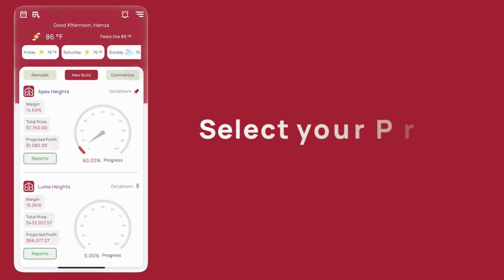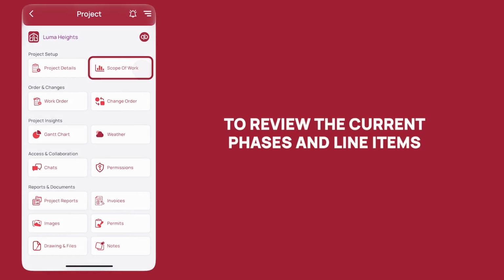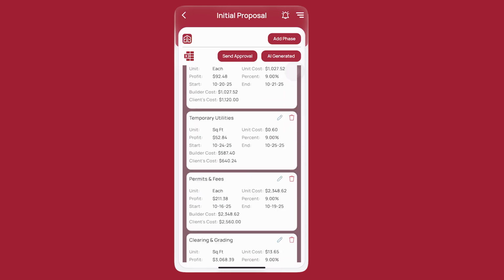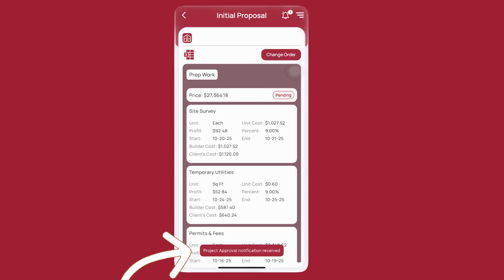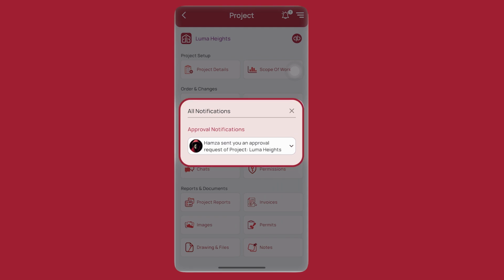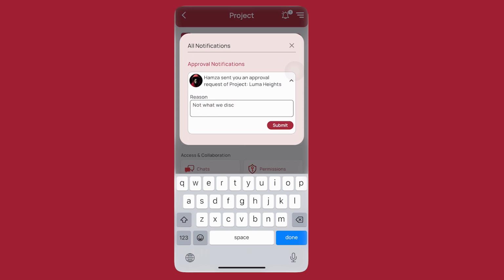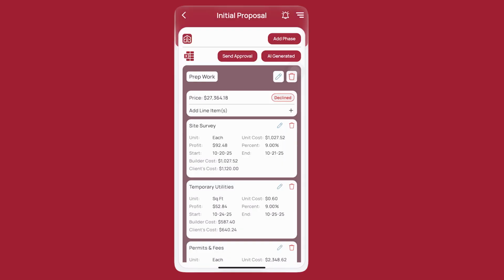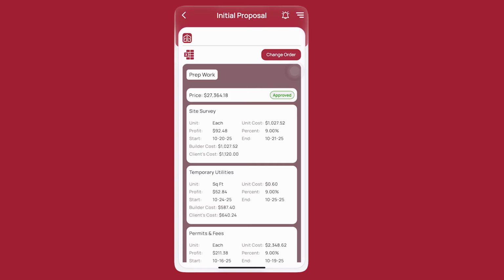How to get a Scope of Work Approval with the BuilderBuilder Software - Video 2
How to easily create a New construction Scope of Work using the BuilderBUILDER software.